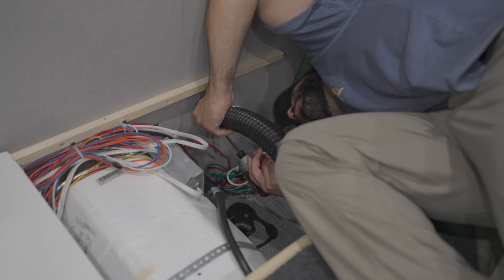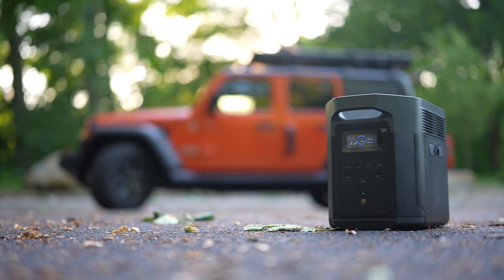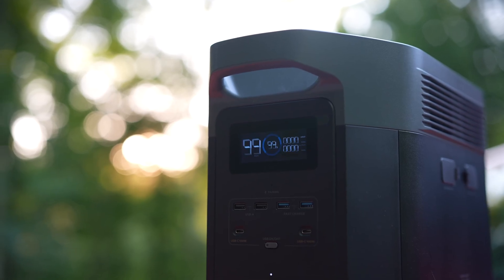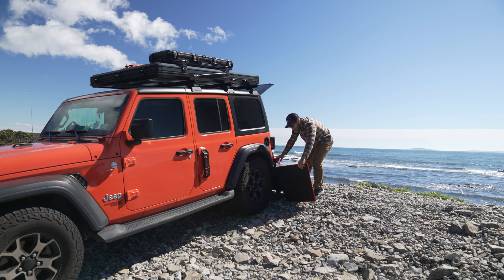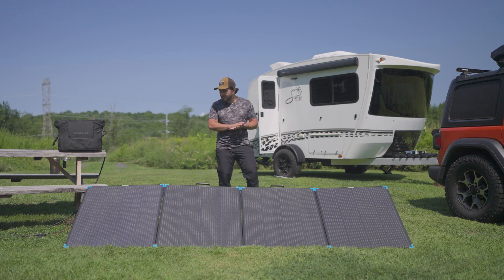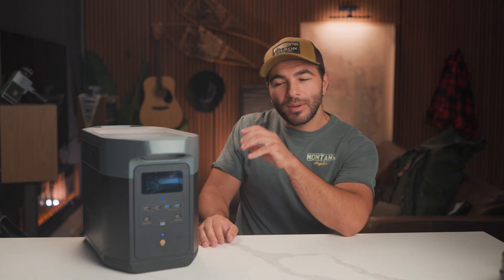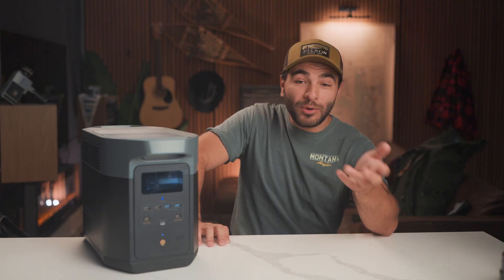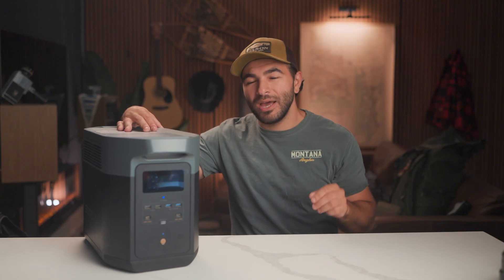Don’t Overthink Solar: This All-in-One Setup Just Works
Building a solar system doesn’t have to be complicated. In this video, I’ll show you the easiest way to get started with solar without needing to wire anything or spend weeks learning about charge controllers and inverters. Simply using a solar generator does most of the leg work.
Whether you’re powering a cabin by the river, an RV, or your weekend overlanding rig, an all-in-one solar generator can make it simple to go off-grid and stay out there longer. I’ll walk through the basics of how they work, what to look for in a unit (like lithium iron phosphate batteries), and the pros and cons compared to a DIY solar setup.

Set Power Refrigerator
Solar Panels
Recovery Boards
Back Bone Support System
Cargo Shelf
Jump Starter
Door Steps
Cell Booster
Tailgate Table
Blackout Shade

Buddy Heater
String Lights
Bed Sheets
Bed Sheet Fasteners